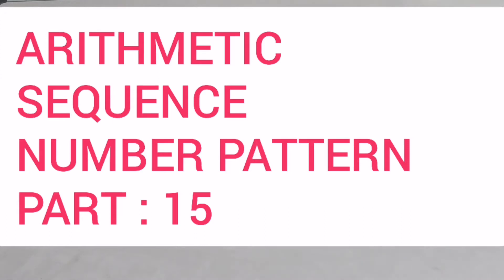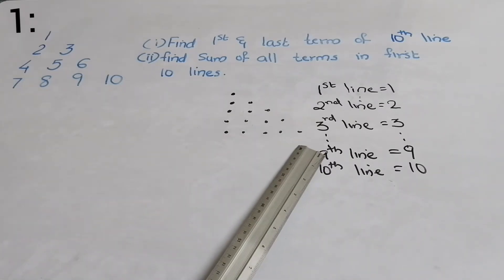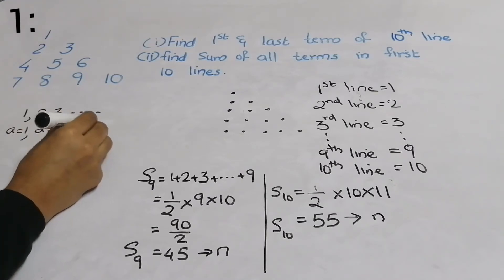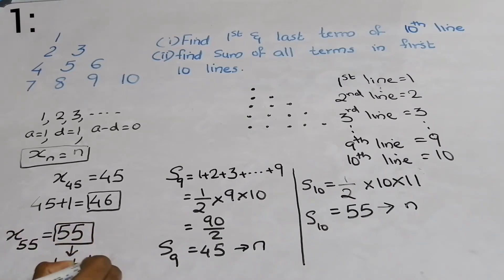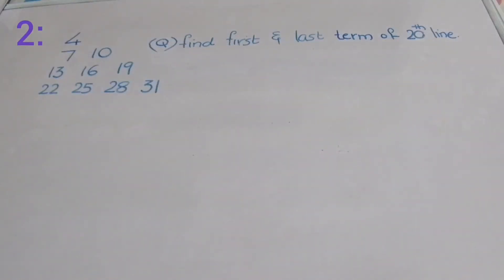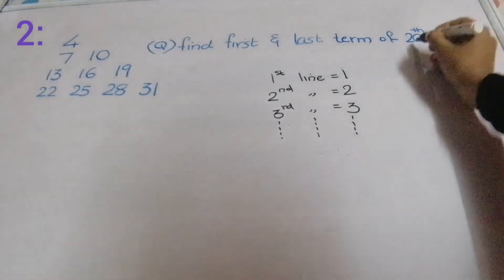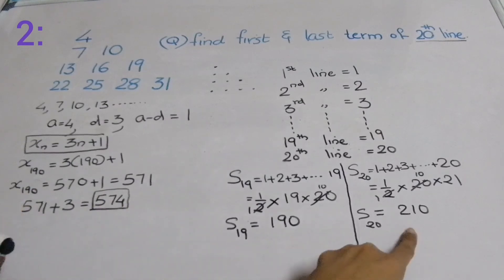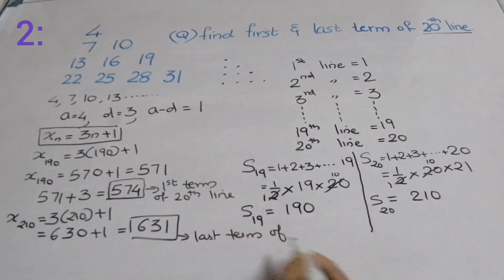Class 10:part 15||ARITHMETIC SEQUENCE || Number pattern 👍👍